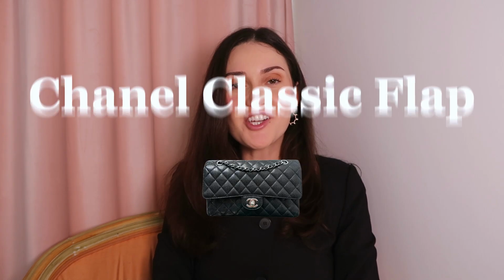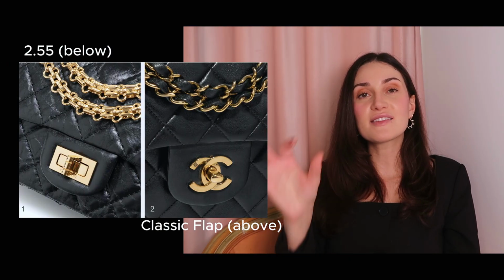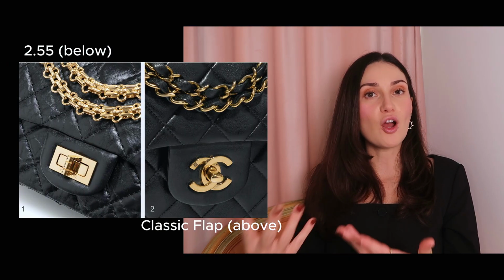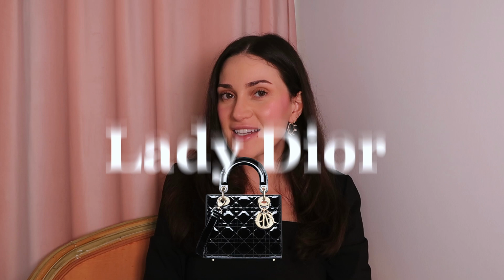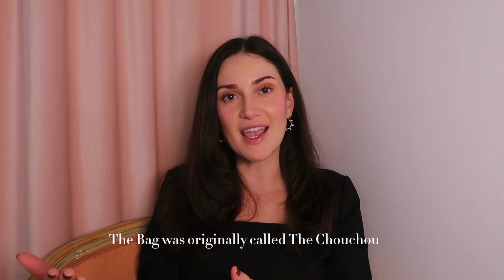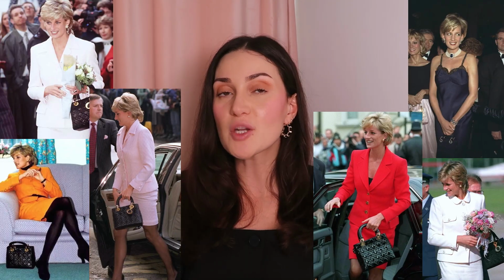60-Second Guide: The History Behind these Iconic Handbags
Iconic Handbag History for Dummies. This is the quickest history lesson of how some of the most famous handbags were created and evolved to their “iconic” status.

There are many more iconic handbags where that came from, if you want to hear more, let me know and I can do a part 2!

IF YOU SEE A HAIR IN MY MOUTH THE WHOLE VIDEO I AM SORRY LOL, it annoyed me too while editing this video